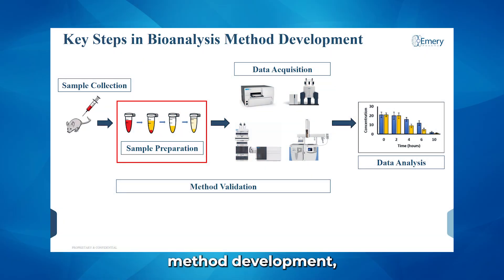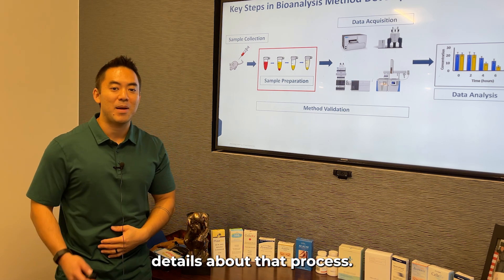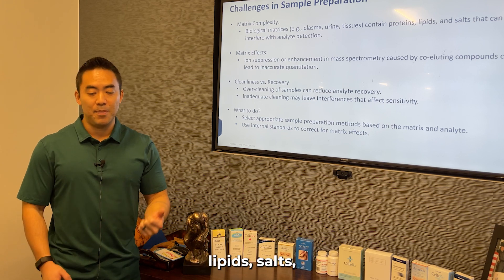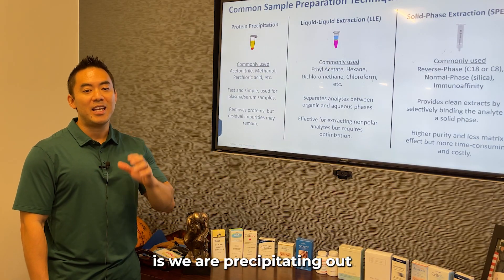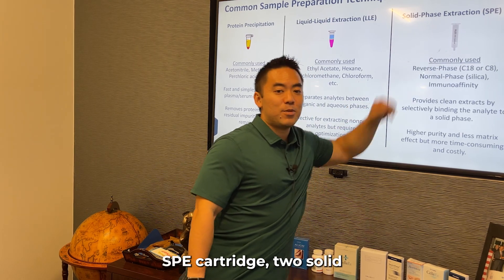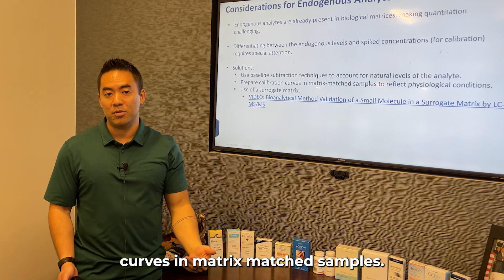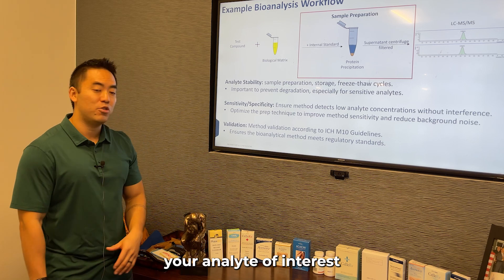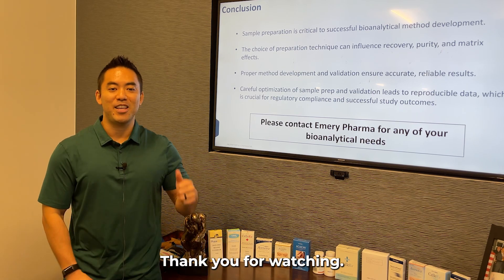BioAnalysis: Mastering Sample Preparation. Techniques to Elevate Your Bioanalytical Assays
Dr. Ryan Chu, the Director of Chemistry at Emery Pharma, will be presenting a series of talks covering various aspects of bioanalysis. With extensive expertise spanning sample collection, sample preparation, method development and validation, as well as data acquisition using advanced instrumentation such as LC-MS, GC-MS, NMR, and microplate readers, Dr. Chu provides a comprehensive overview of the field. His focus in this particular presentation will be on sample preparation, where he will delve into key techniques like protein precipitation, liquid-liquid extraction, and solid-phase extraction, offering practical tips to ensure samples are thoroughly prepared for analysis.

Attendees will gain valuable strategies to optimize these processes, enhancing the sensitivity and specificity of their bioanalytical assays. Understanding the critical role of meticulous sample preparation can greatly improve the reliability of experimental data, driving progress in pharmaceutical research and ultimately contributing to better patient care.